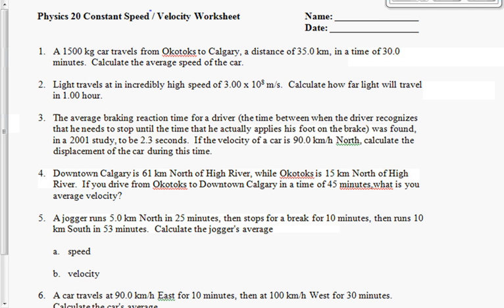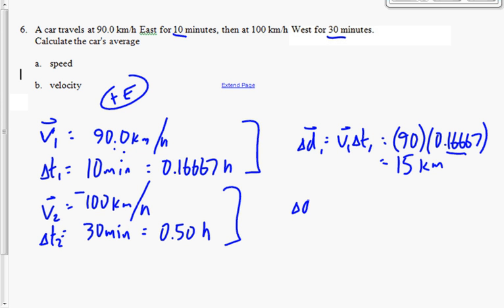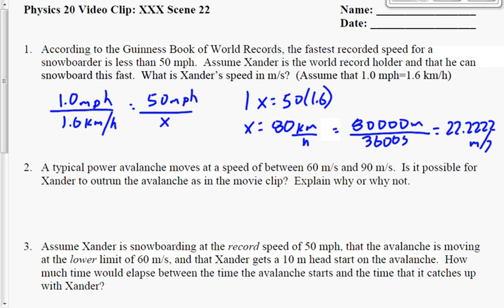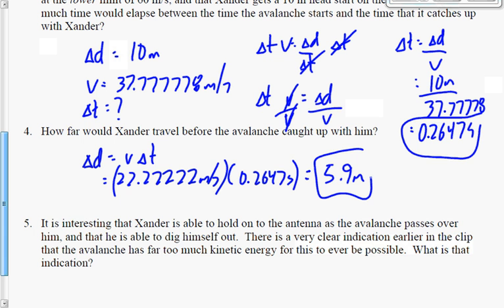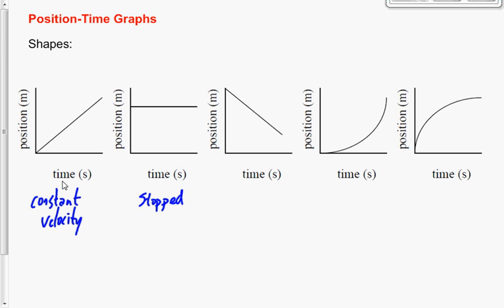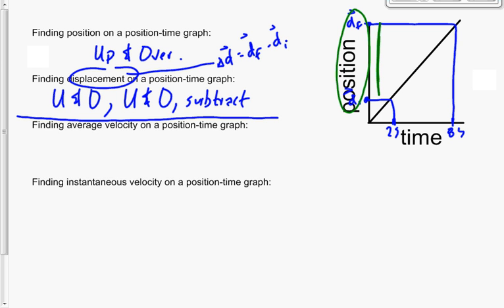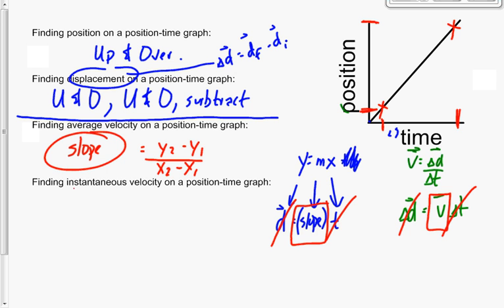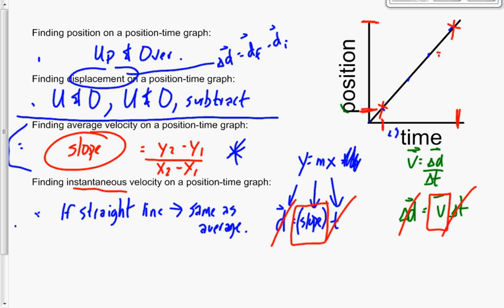(105-14S) Position-Time Graphs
Introduction to position-time graphing, including shapes of graphs and interpretation of graphs.